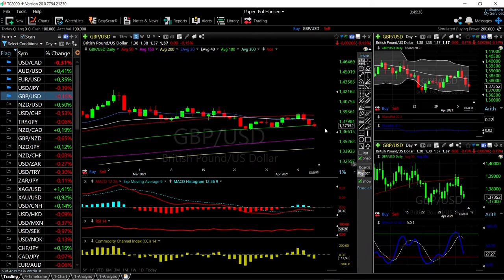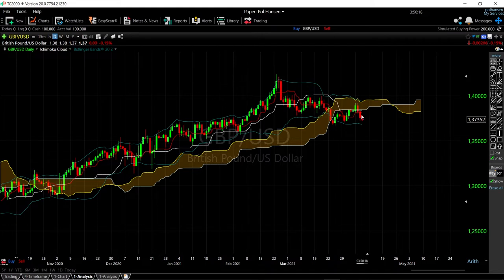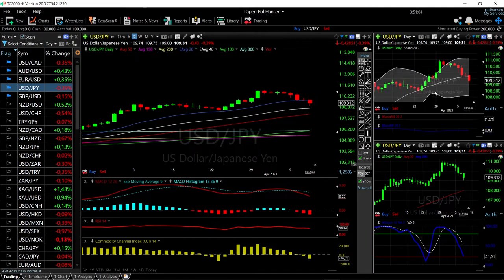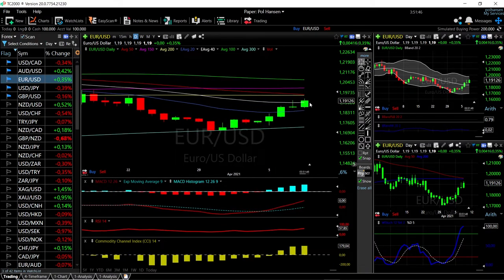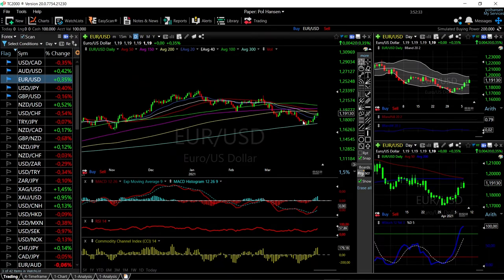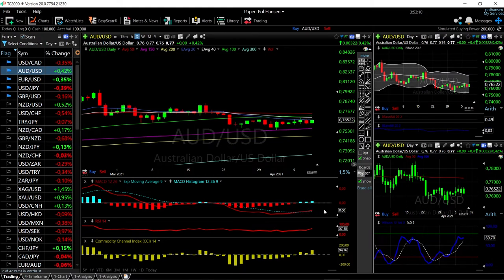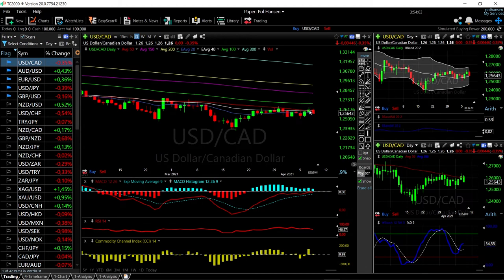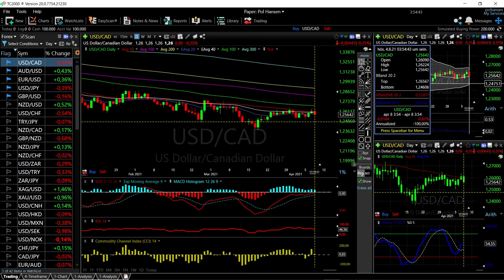EUR/USD, GBP/USD, AUD/USD, USD/JPY and USD/CAD forecast for April 09, 2021